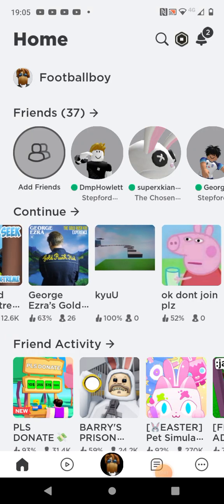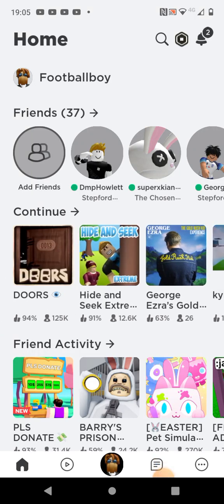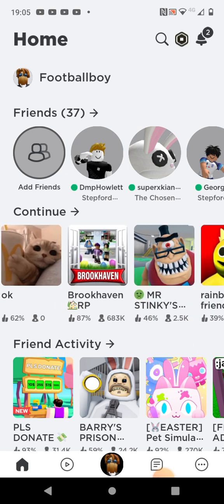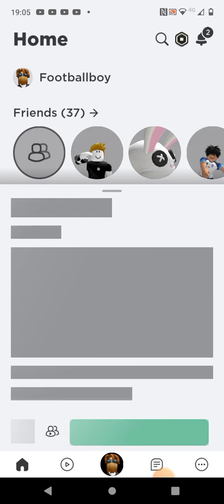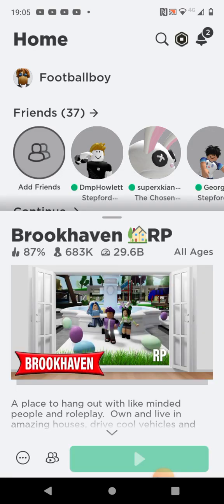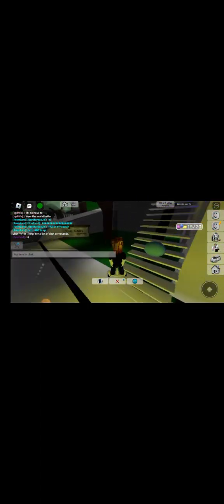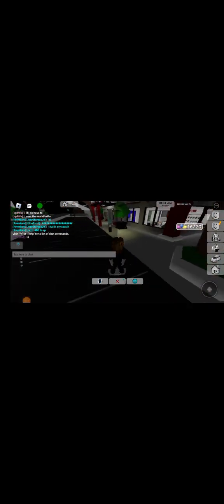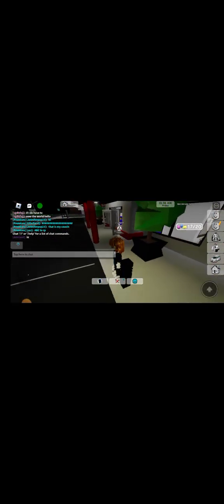showing you how to do an Easter egg hunt on brookhaven on medium the last one is the surprise